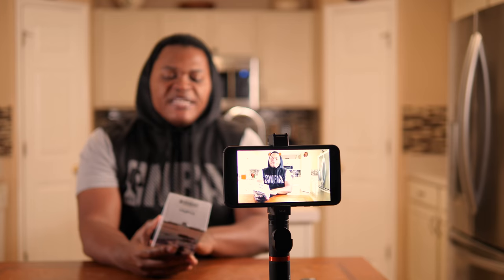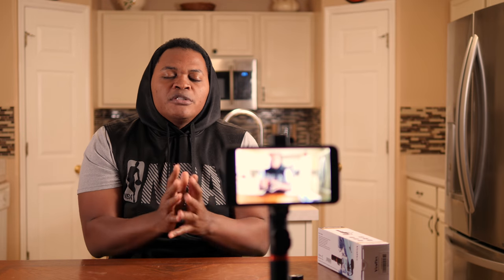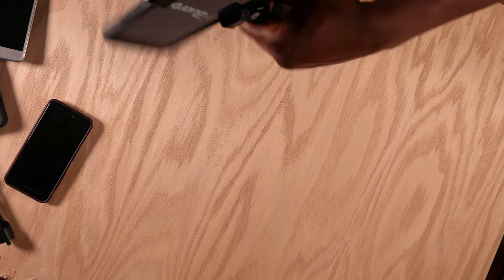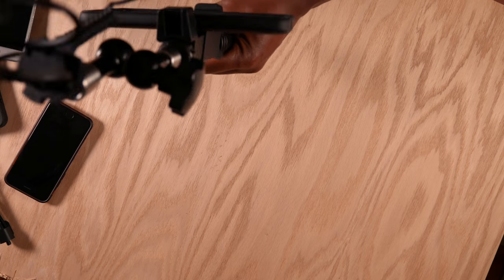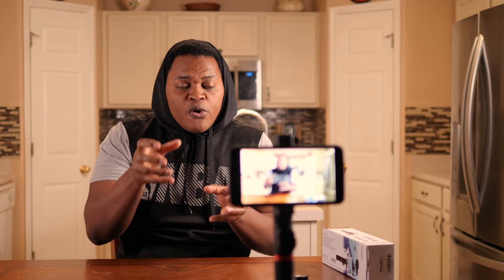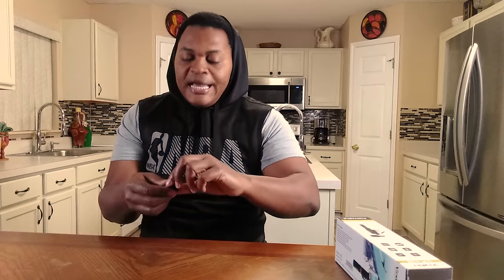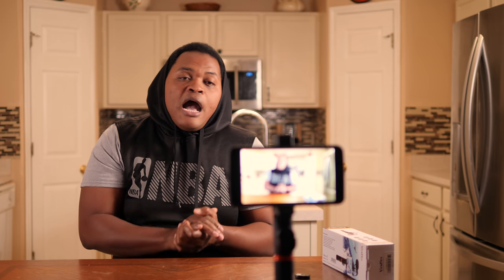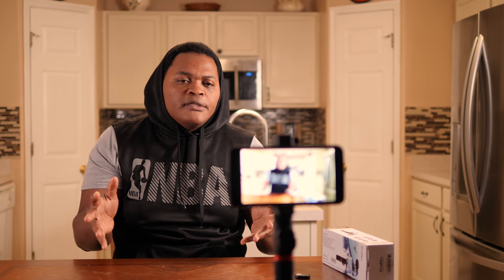ViewFlex VH 3 Smartphone Video Grip photography handheld kit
In this video we take a look at a smartphone video photography handheld kit a fantastic tool for who need to take higher quality videos that close to professional level with their smart phones